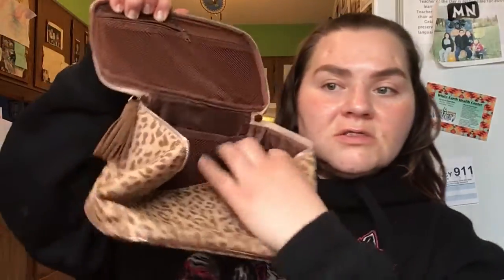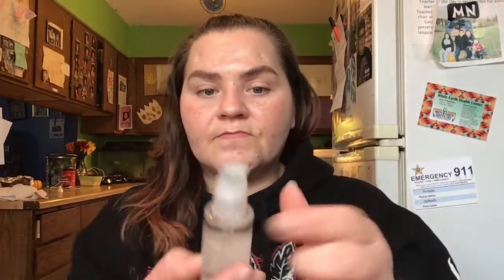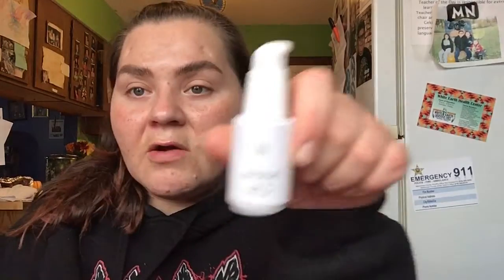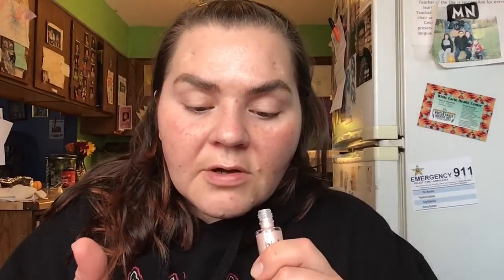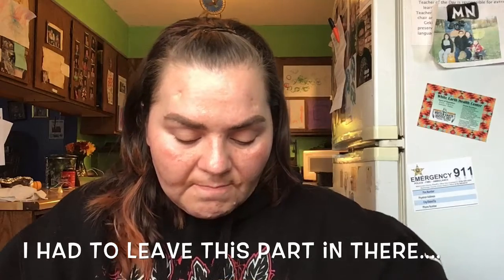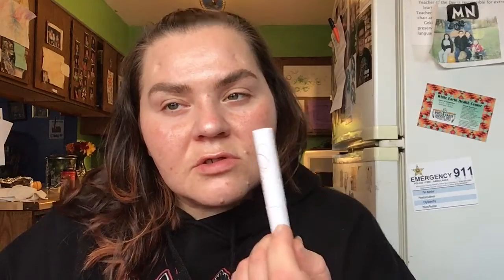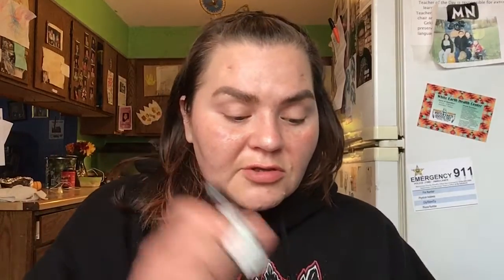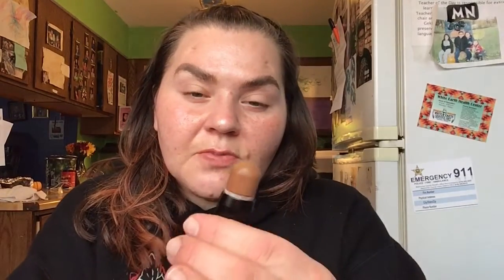Ipsy Glam Bag Ultimate November 2019 Unboxing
Hi Friends Happy Sunday
Hope you’re having an amazing day today! Today I wanted to finally get this ipsy ultimate unboxed and out of the way. The box was meh...I don’t understand what ipsy is about now days but I’m not here for it. I hope you all enjoyed your thanksgiving with your family’s and or loved ones and friends.

Love and appreciate you all for watching my videos and leaving comments, they mean more to me than you know. I hope you have an amazing rest of your day/week and I hope to see you again soon.
xo
Shari Rae